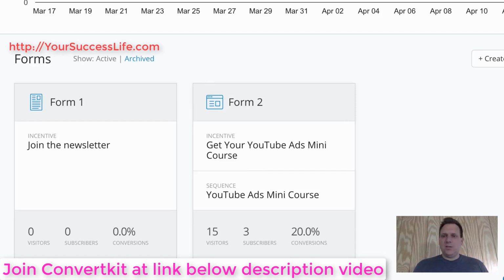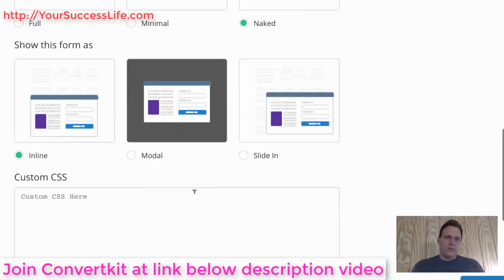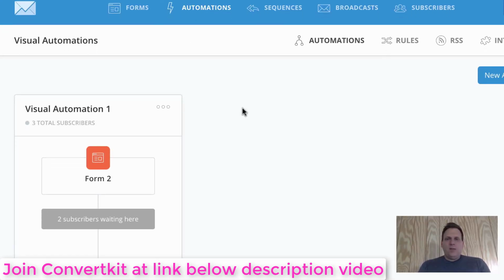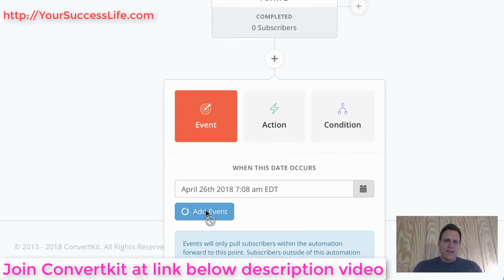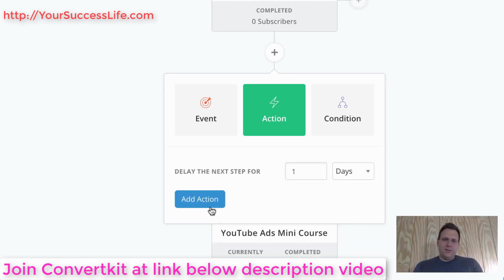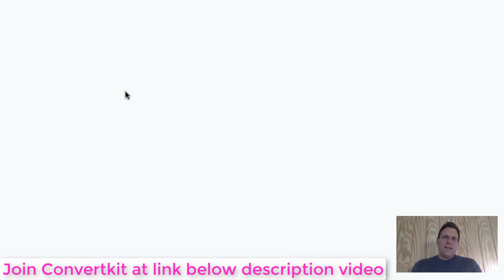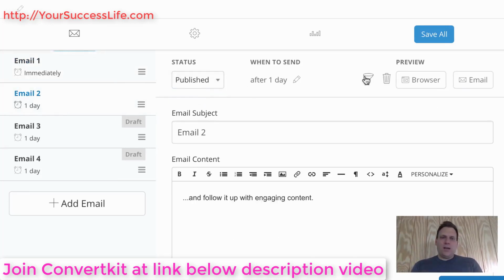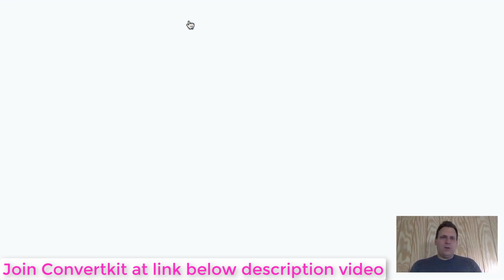3 Reasons I Am Leaving Mailchimp for ConvertKit for Email Marketing | ConvertKit vs Mailchimp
3 Reasons I Am Leaving Mailchimp for ConvertKit for Email Marketing | ConvertKit vs Mailchimp
In this video I will talk about the 3 main reason I am leaving Mailchimp and switching to convertKit for email.

Just to lay it out for you:

The Forms are so much easier, and a snap to instep on your website (especially Wordpress): 00:41

The Automations are so easy my 7 year old could do it: 05:26

Creating email sequences is the easiest I have seen in any mail platform. Including all the “premium” ones that cost an arm and a leg: 11:10

If you are serious about using email marketing to build your business, you need to give ConvertKit a try.

mailchimp, aweber, ontraport,  getresponse, make money online, work from home, ConvertKit Tutorial, Email Marketing Services,
email marketing best practices,email marketing strategies,email marketing software,